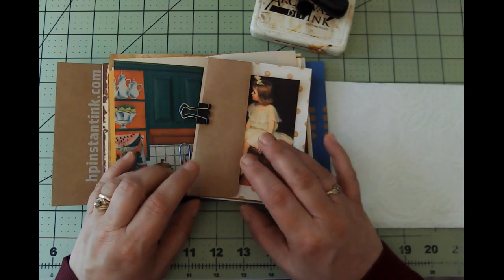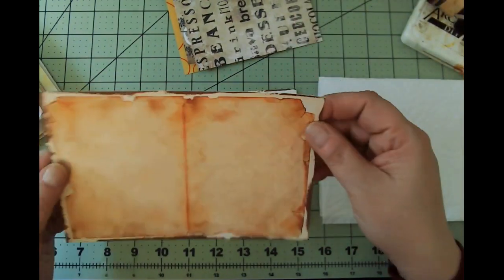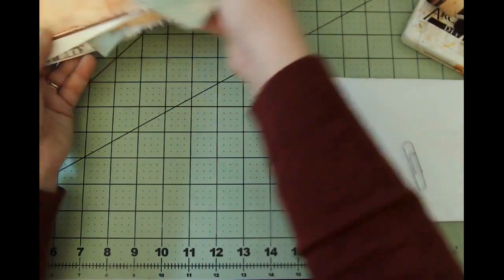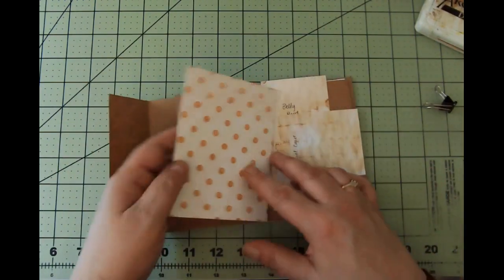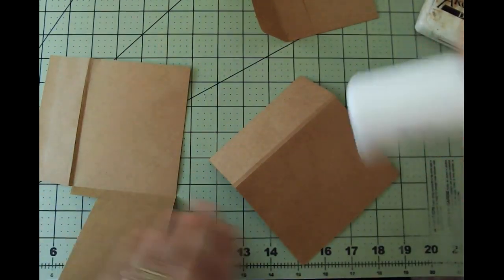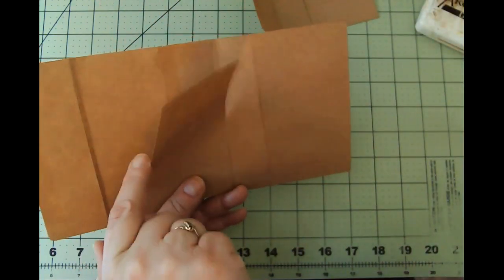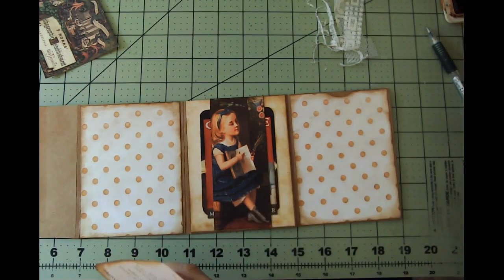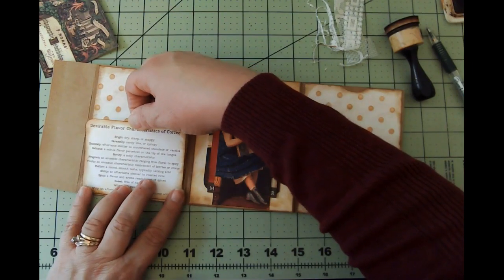Coffee/Tea Themed Envelope Folio - DT for Rockwell Design Crafts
Hello friends,

Today, we are making a cute envelope folio that will be a part of the Coffee/Tea Themed Journal. In this video, I also share the signature pages for the main journal. The journal will measure 4 x 5.25 inches with a 2 inch spine. I am also using the Junk Journal Ephemera for Book Lovers Kit as well in these projects.

Here is the link to Rockwell Design Crafts Etsy Shop. I hope you will hop over and take a look!

Rockwell Designs Etsy Shop

Tea & Coffee Lovers Mini Junk Journal Kit

Junk Journal Ephemera for Book Lovers Kit

Coffee Shop Digital – My Porch Prints